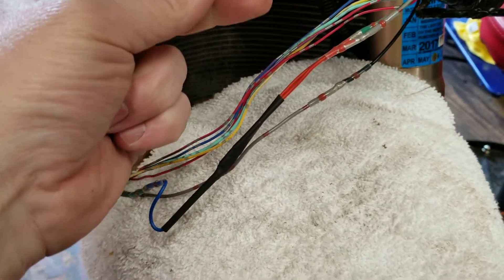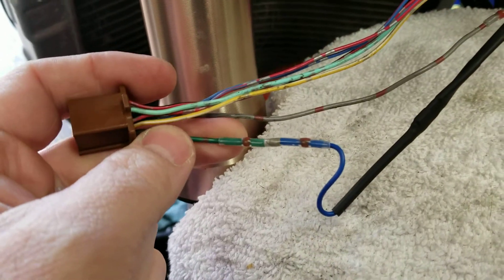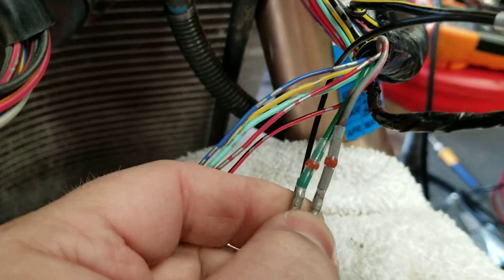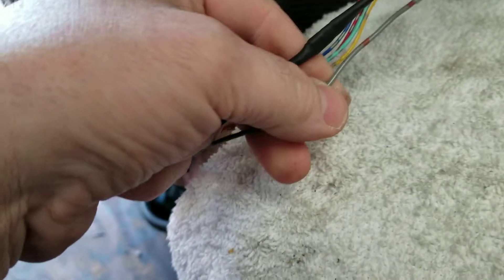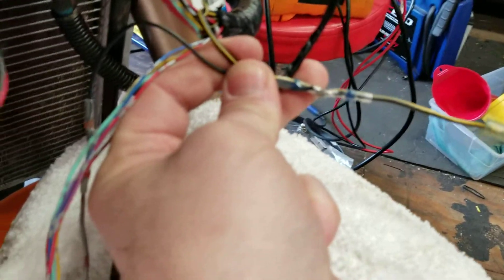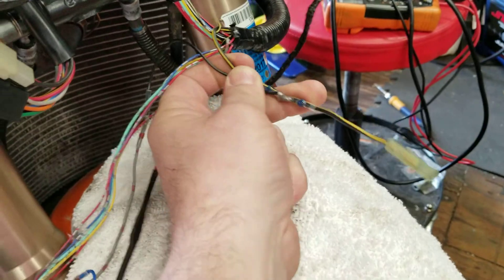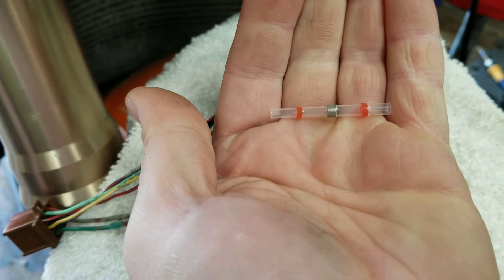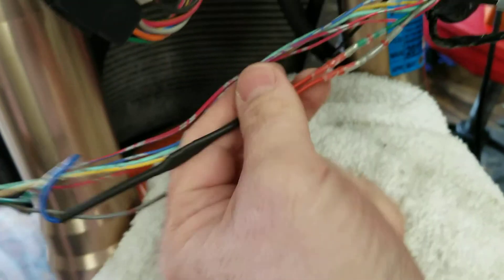Metric bike diode kit installation Part 2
Here's where I show you the wiring of the kit.